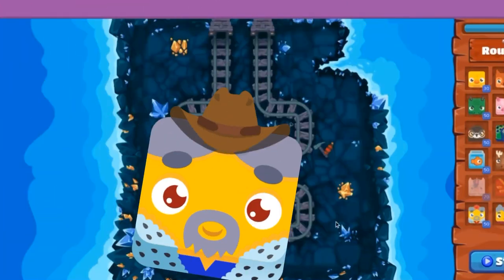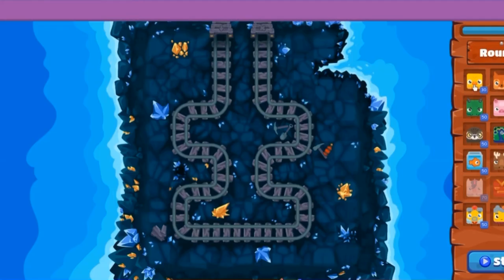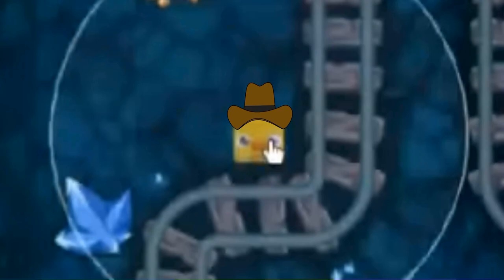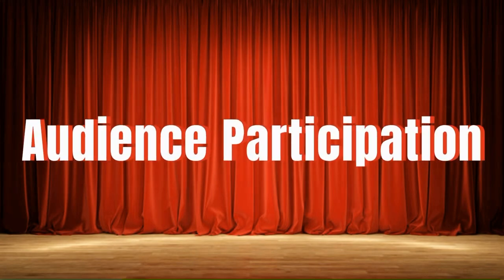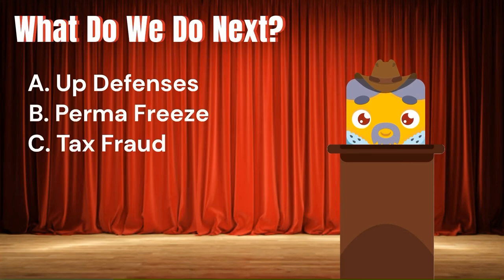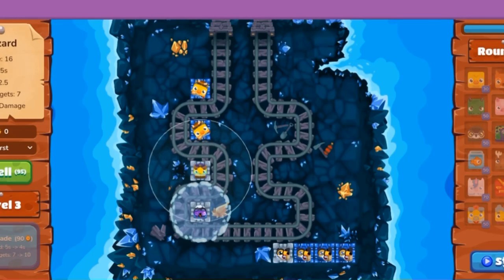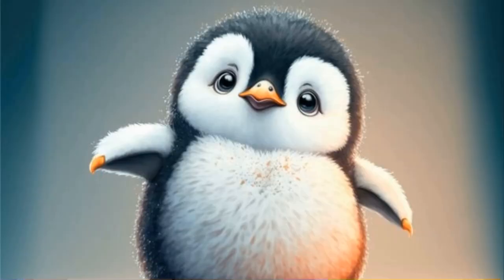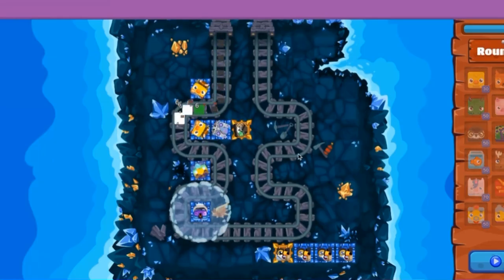Here’s The Strategy to Beat TD2 on Abandoned Mine!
The Best way to Win in TD2!

Credits:

WEEEE: Unicorns.

In todays blooket video I beat rounds 1-80 in tower defense 2. Its an entertaining video thats worth it to watch to the end.